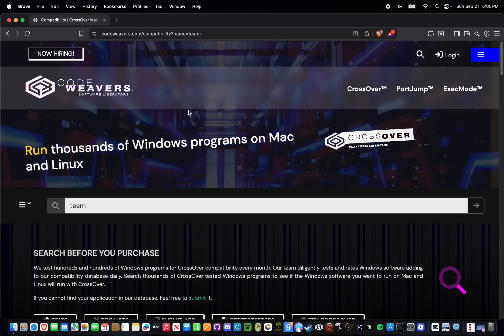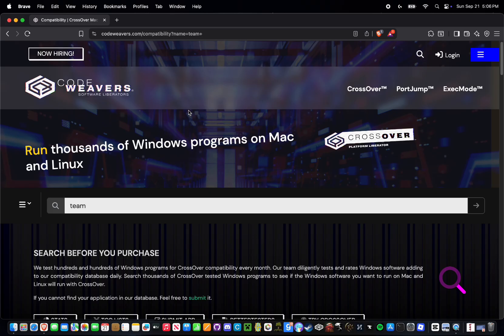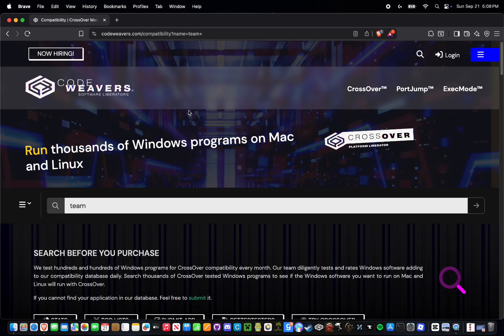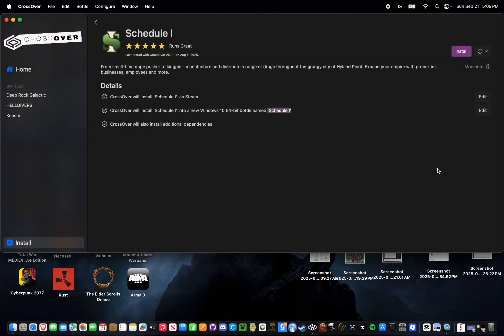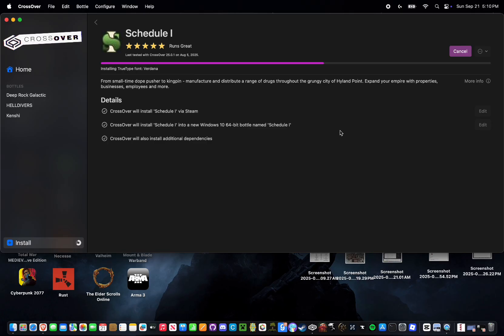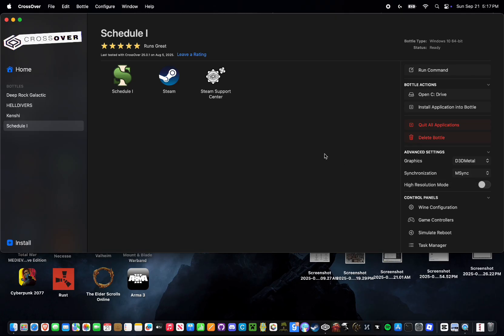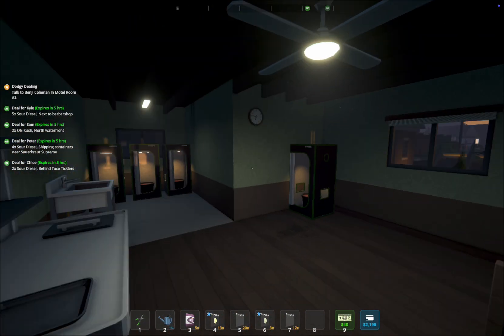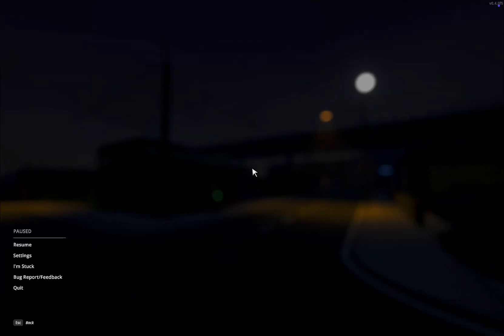How to Play SCHEDULE I on Your Apple Silicon Mac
How to play Schedule I on your Apple Silicon Mac using Crossover.

Hey Mac gamers, it's been a while, again haha. We're now at 2.1k! How insane is that!?!

Timestamps:
Meat and potatoes: 1:00

Schedule I on Apple Silicon Mac:
-Runs at 60+ fps M4 Macbook pro medium graphics settings
-FULL multiplayer functionality!!!
My Mac specs:
Chip: M4
Memory: 24gb integrated RAM
Cores: 10 CPU and GPU
Storage: 500GB internal with 2 TB External SSD
MacOS: 15.6.1